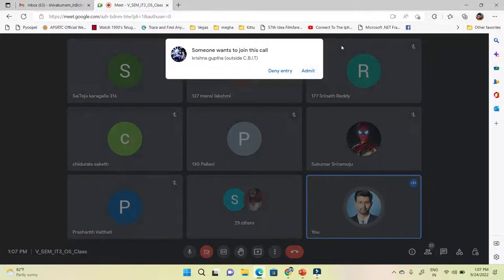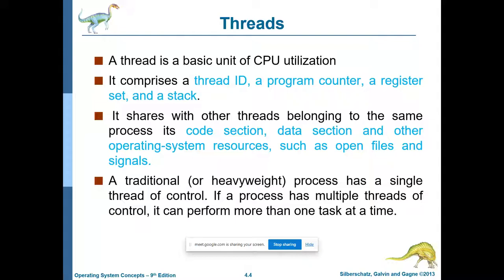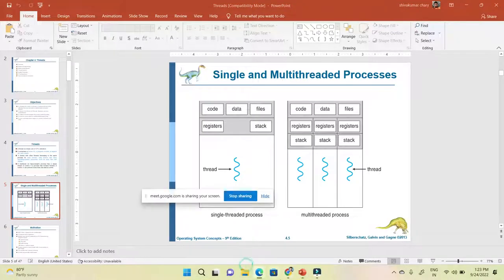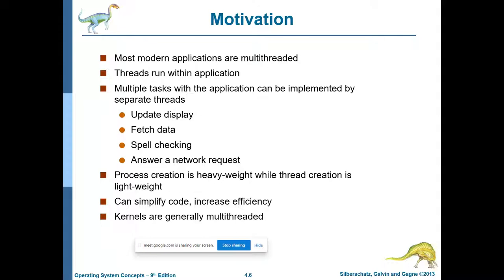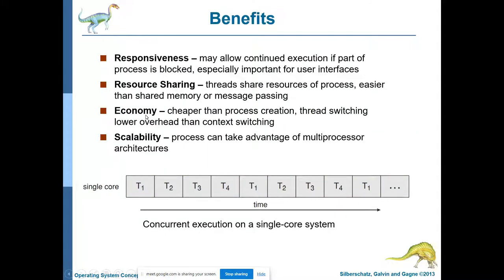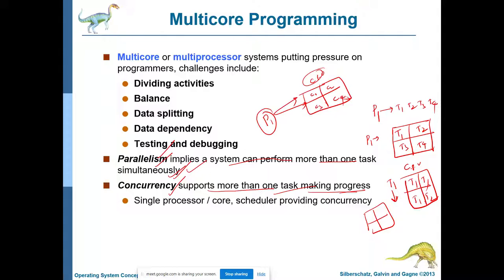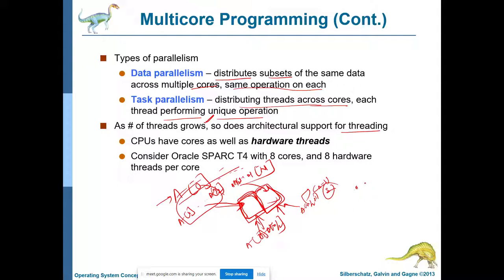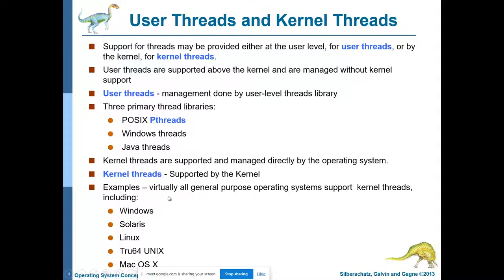CBIT_B.E_V_SEM_IT_Operating Systems concepts_Threads, AY 2022-2023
Threads Concept in Operating System subject